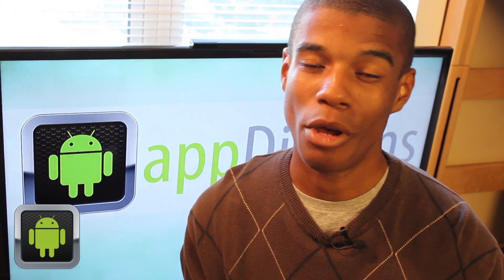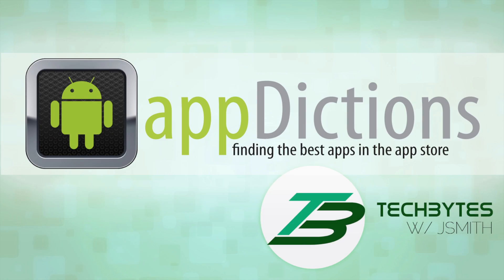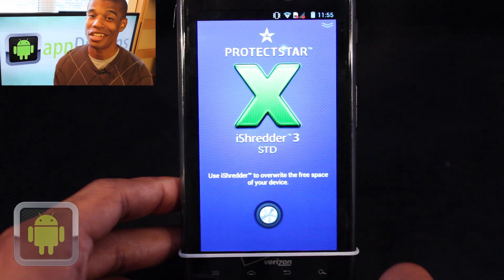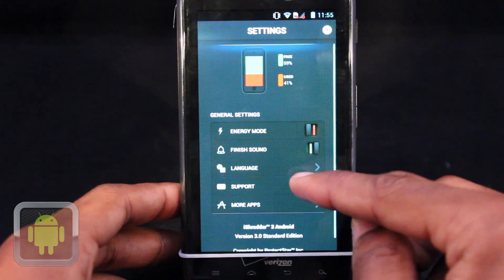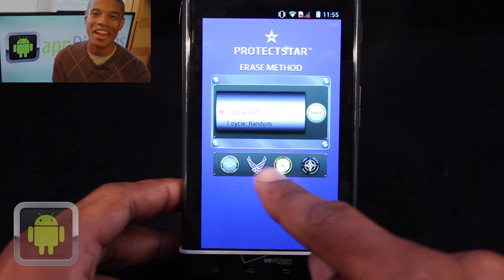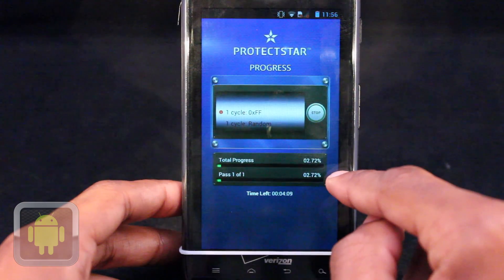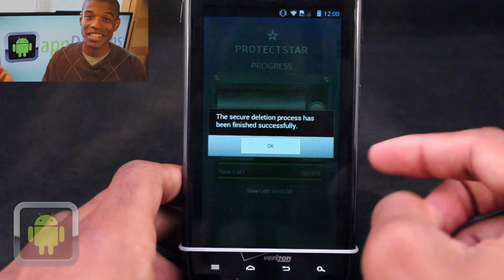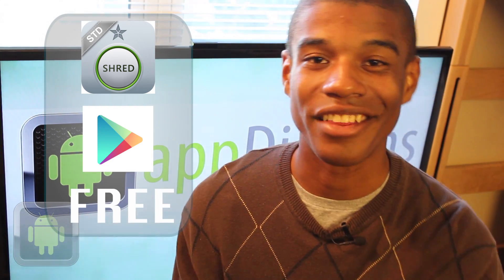Securely delete everything off of your Android Device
iShredder 3 Standard is a data erasing app that allows users to clean their devices using military grade secure algorithms. Enjoy a new peace of mind knowing that when you sell or give away your device your data and files are unaccessible. With three easy steps you can have your device clear and ready to go!